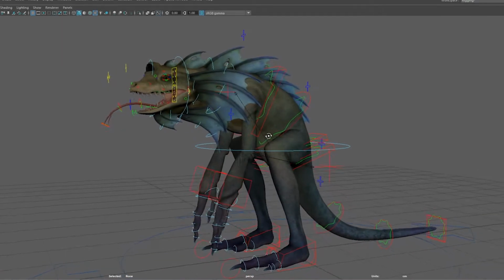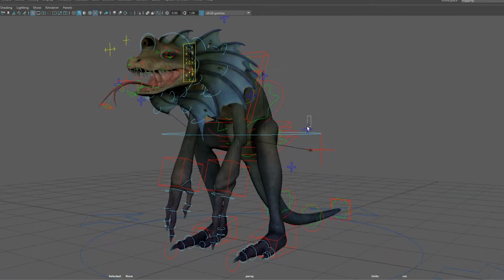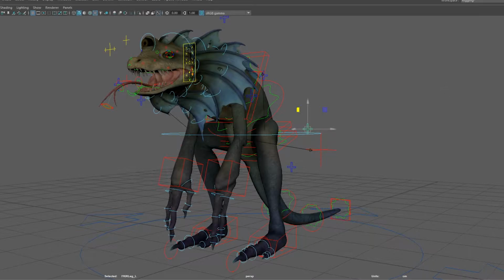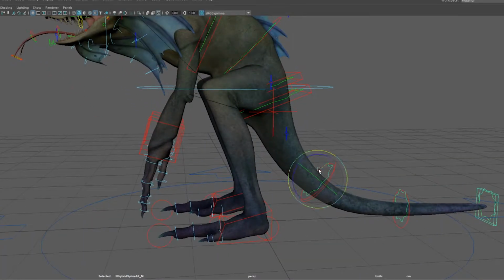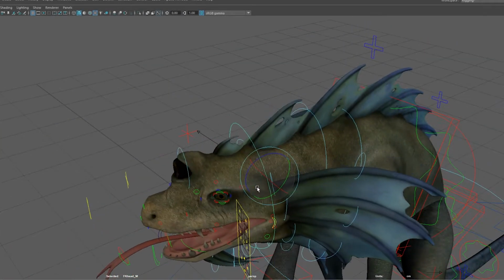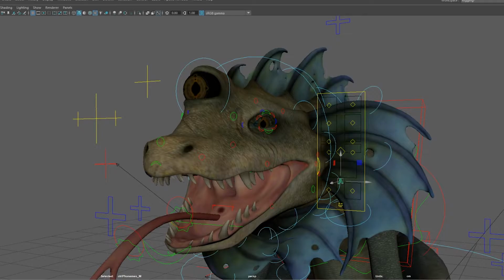Leaping Lizard - Rig Breakdown & Commentary [Maya/AdvancedSkeleton5]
My first video is a breakdown of a Maya based rig I created using AdvancedSkeleton5.

It shows off IK/FK and Spline IK systems with a facial control rig and some simple animation.